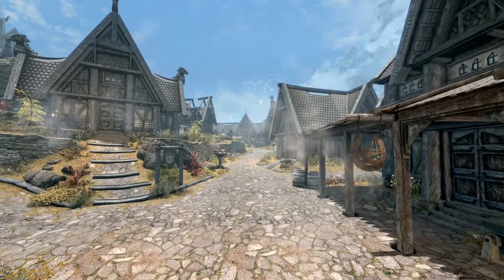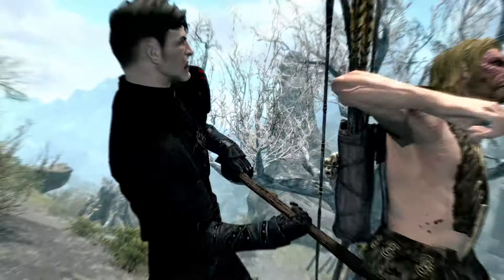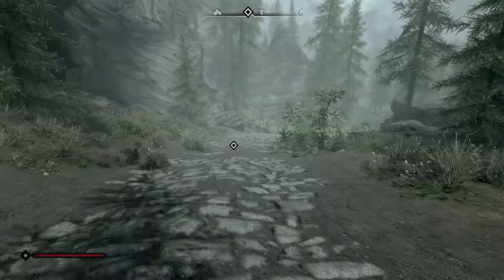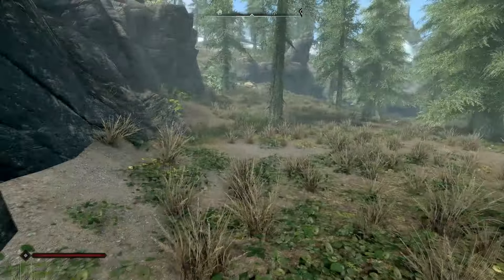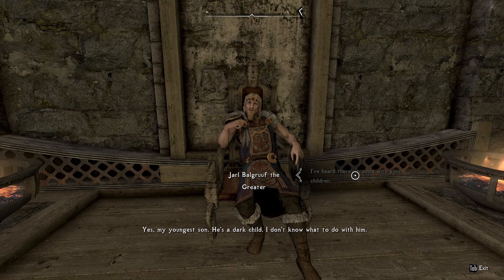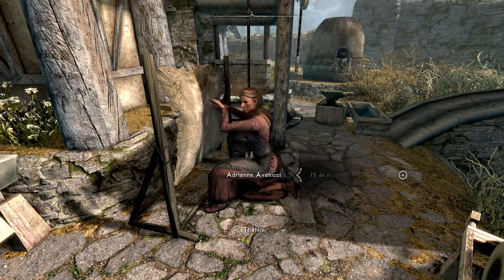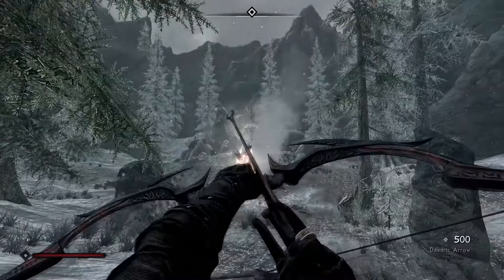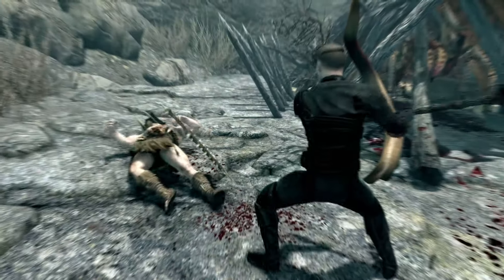Skyrim - All Unique Two Handed Weapons Guide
Hey guys, today's video covers all the unique two handed weapons you can acquire in Skyrim, enjoy!

Timestamps:
0:00 Intro

[Battleaxes]
0:23 Headsman's Axe (Unique)
2:03 Steel Battle Axe Of Fiery Souls (Steel Battleaxe)
2:46 The Rueful Axe (Unique)
5:20 The Woodman's Friend (Iron Battleaxe)
6:01 Wuuthrad (Unique)

[Greatswords]
6:41 Ebony Blade (Unique)
8:36 Balgruuf's Greatsword (Steel Greatsword)
9:31 Honed Ancient Nord Greatsword of Scorching (Ancient Nord Greatsword)

[Warhammers]
10:21 Aegisbane (Iron Warhammer)
10:51 Shagrol's Warhammer (Orcish Warhammer)
11:32 The Longhammer (Orcish Warhammer)
12:06 Trollsbane (Steel Warhammer)
12:44 Volendrung (Unique)

13:16 Conclusion